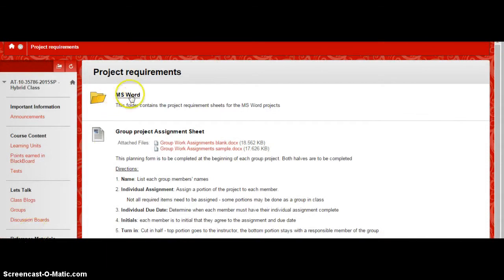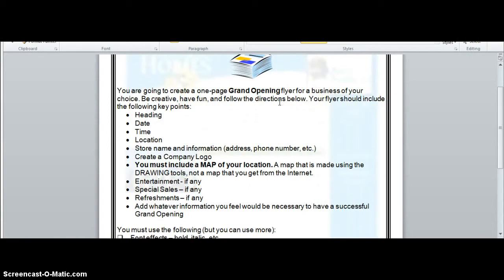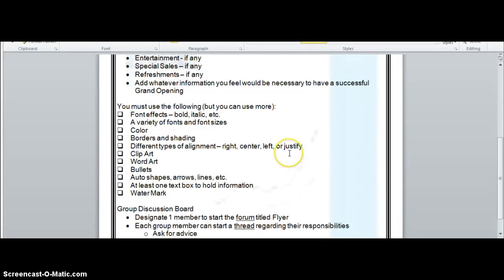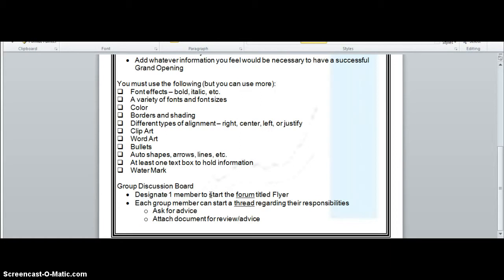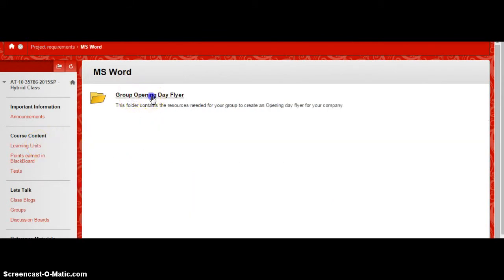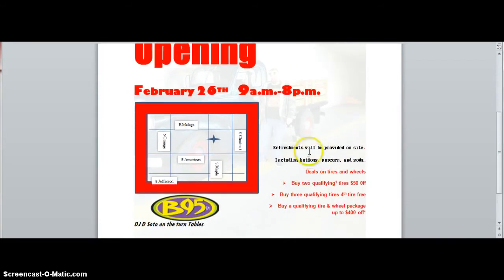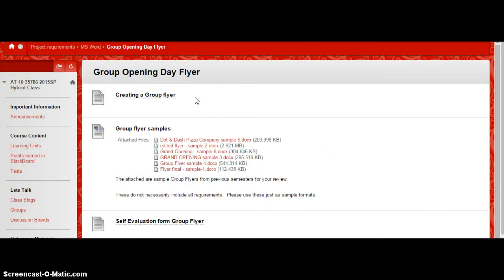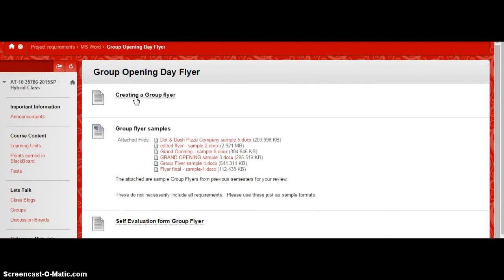Creating a Group Flyer - Edited